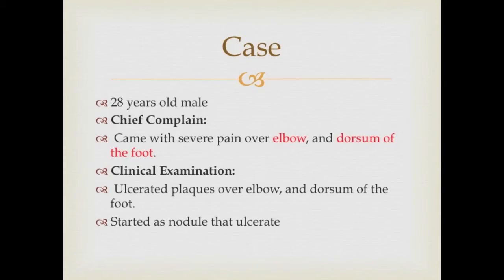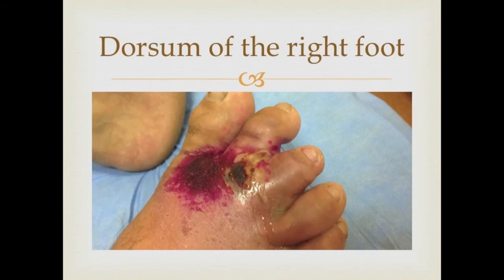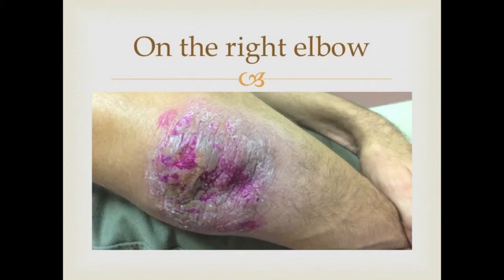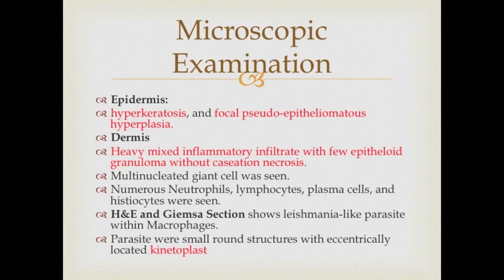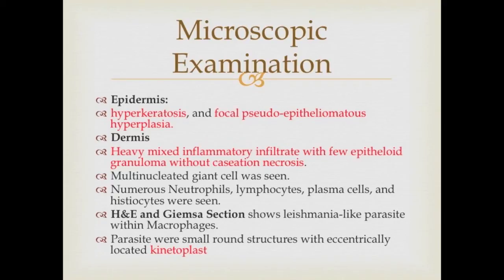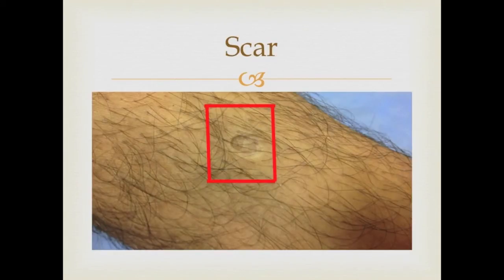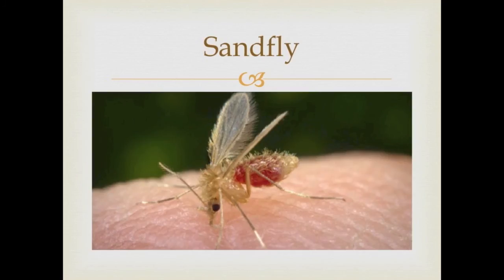Cutaneous Leishmaniasis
In This Video  it is expected to know:
1) Clinical Picture of Cutaneous Leishmaniasis.
2) Previous infection of Cutaneous Leishmaniasis.
3) What do you see in Microscopic Examination.
4) How the Leishmania is Transmitted

Prepared By:
Mohamed Taryam, 5th Year Medical Student, University of Sharjah, College of Medicine.